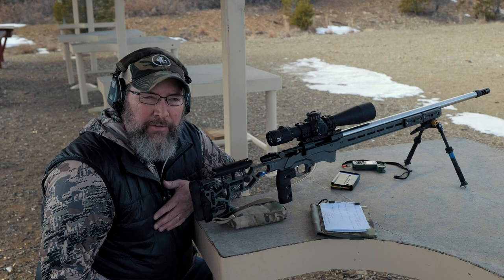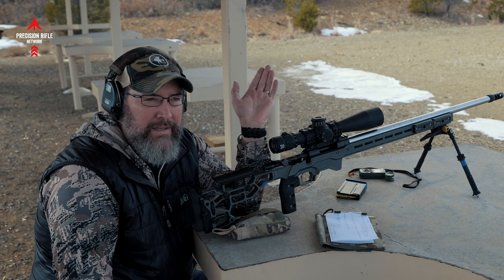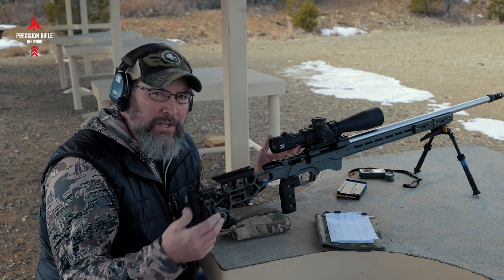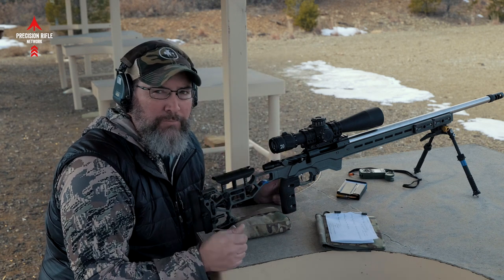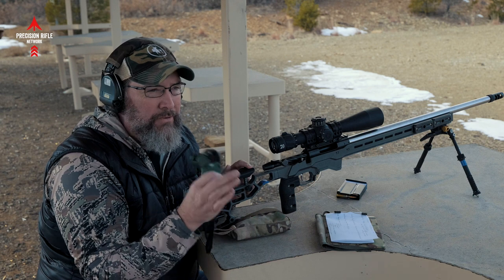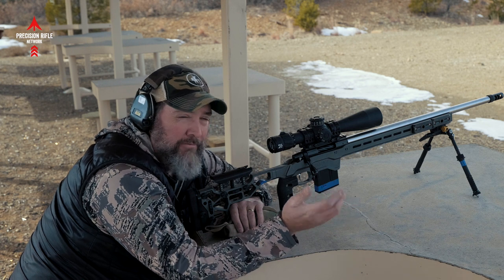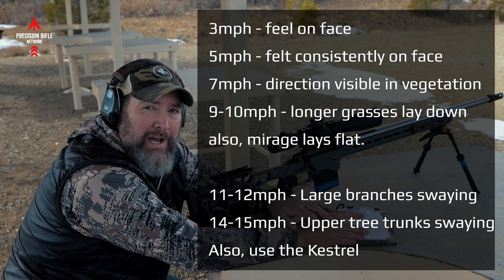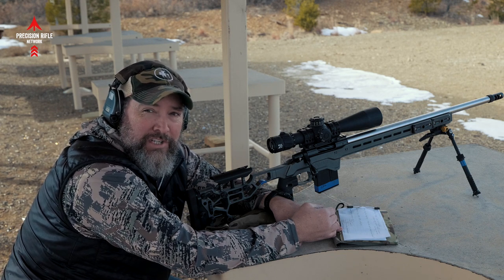Wind Reading Class | Long Range Rifle Shooting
Wind reading class for long range shooting, made easy is my tested method of getting you on target in just about any wind condition.  This video is all about how to look at, feel, and evaluate the wind conditions around you.  Then you can apply these easy steps to make that perfect first or second impact on target.